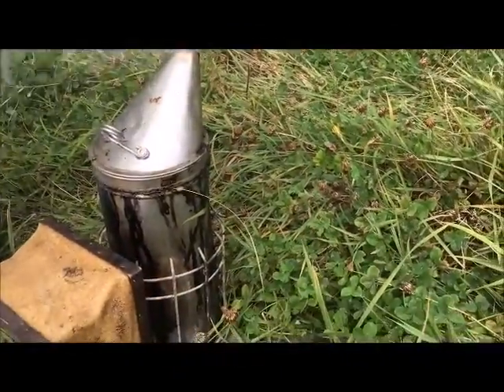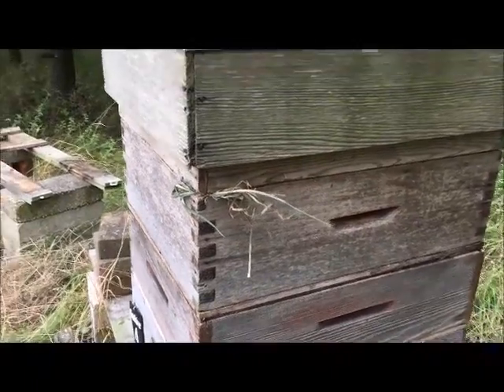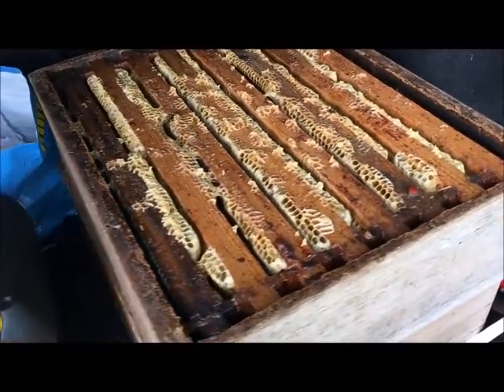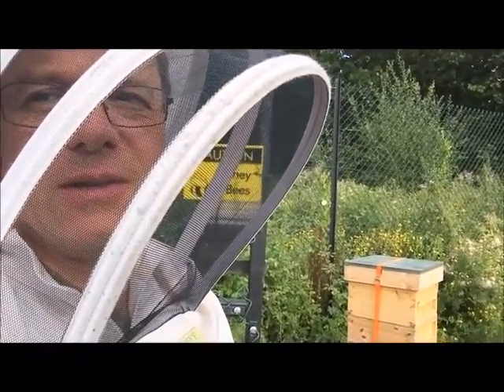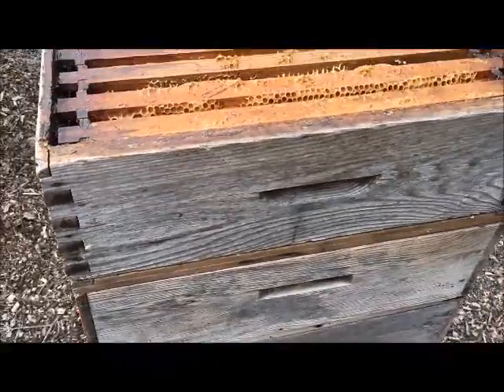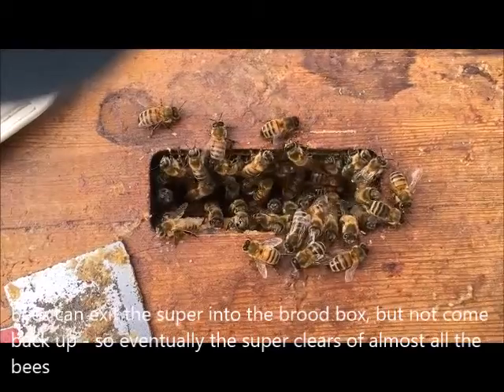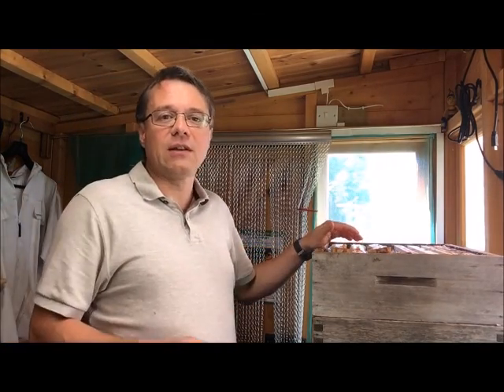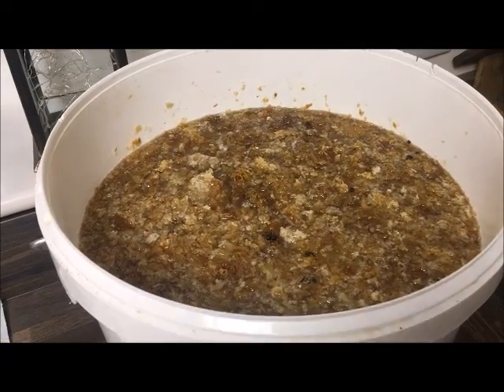How did my honey get from hive to jar?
A brief (ish) video on how the honey got from hive to jar.